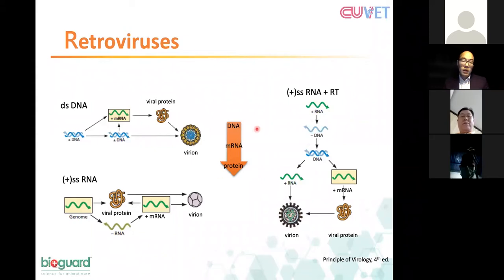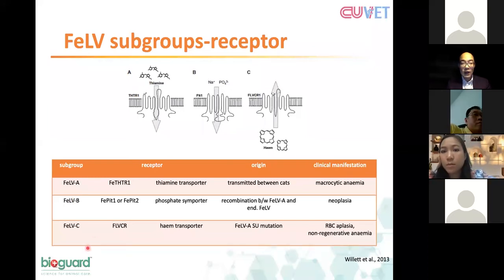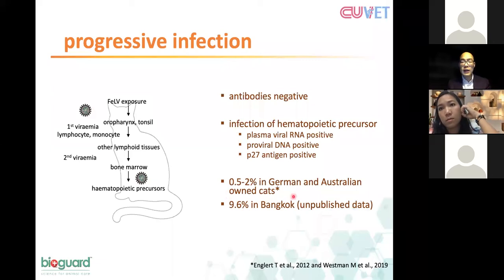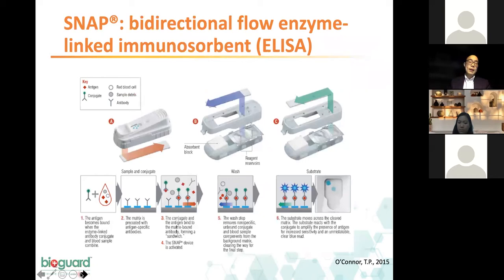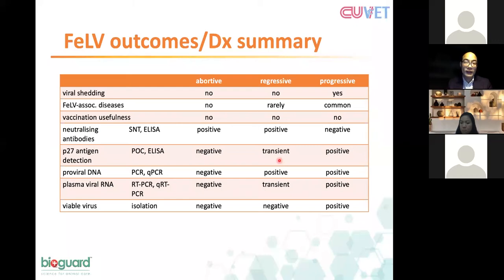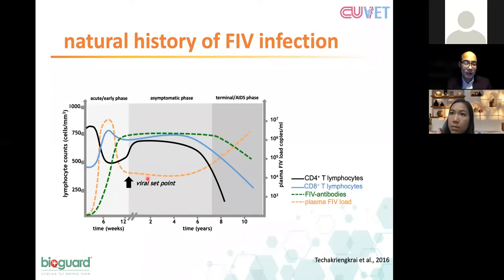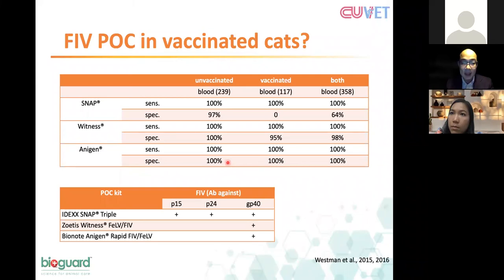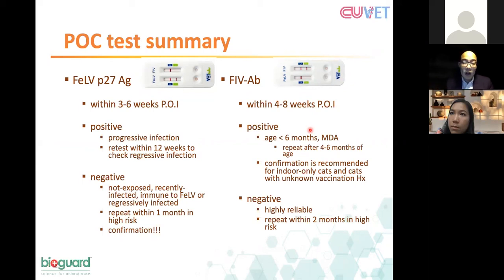Feline Retroviruses: Natural History and Diagnosis